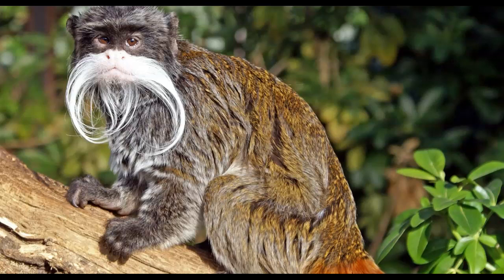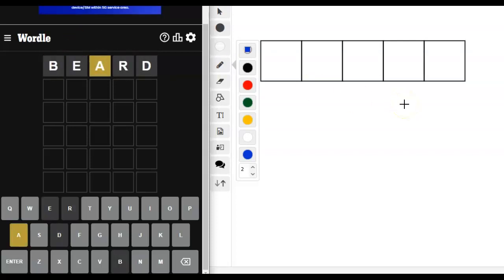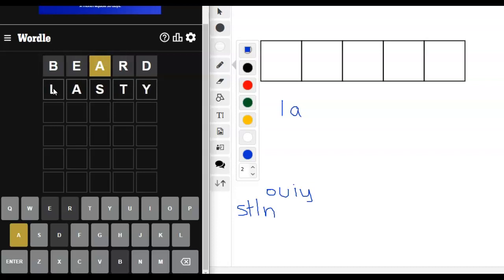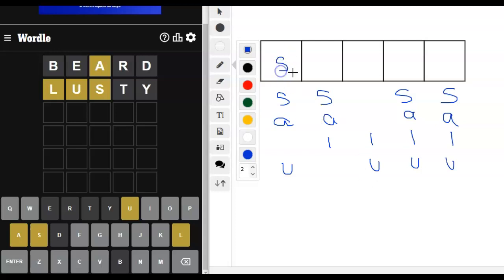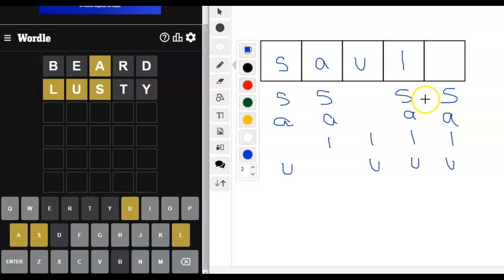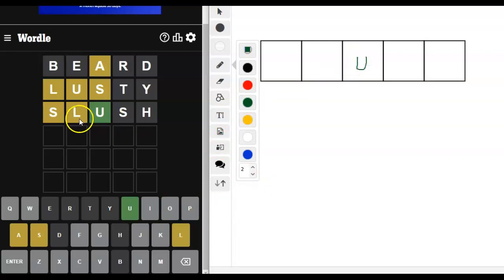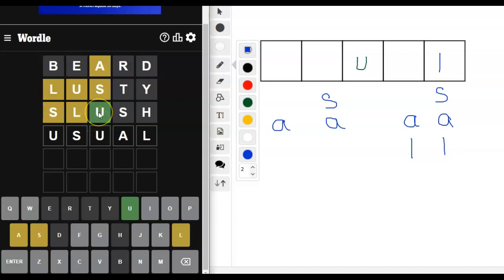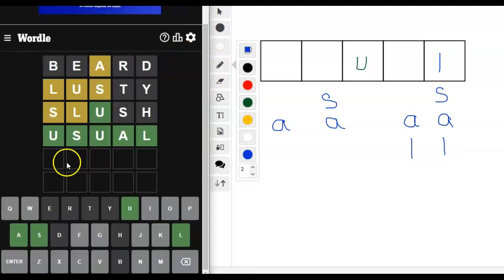Wordle of the Day for December 14, 2022 ... Happy Monkey Day!